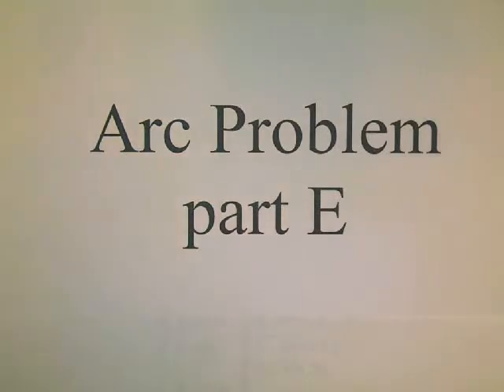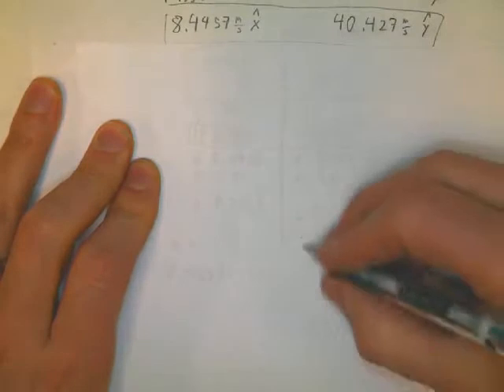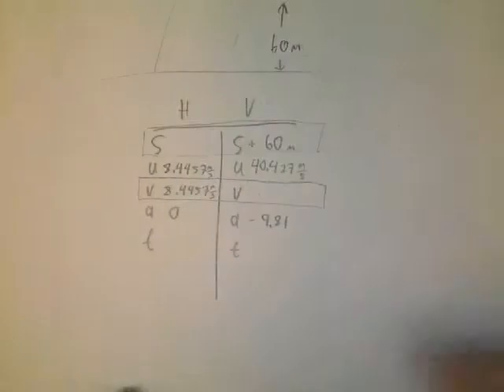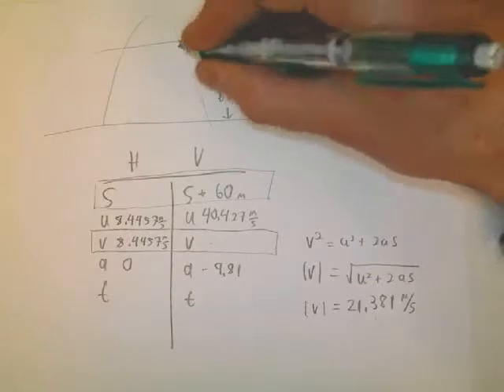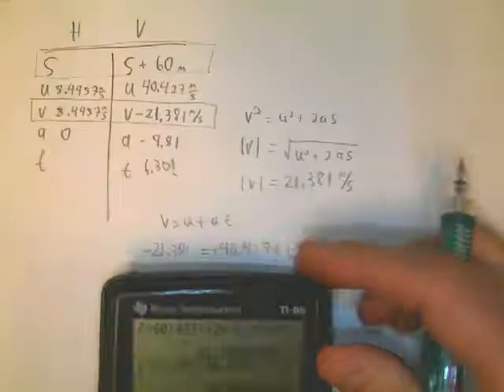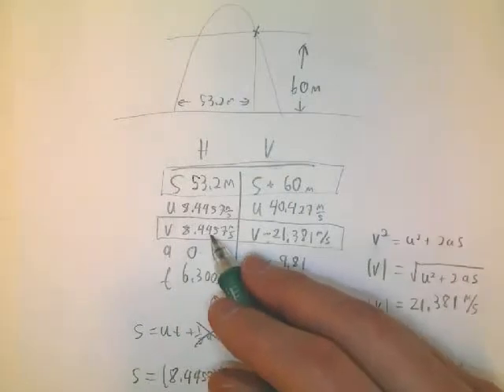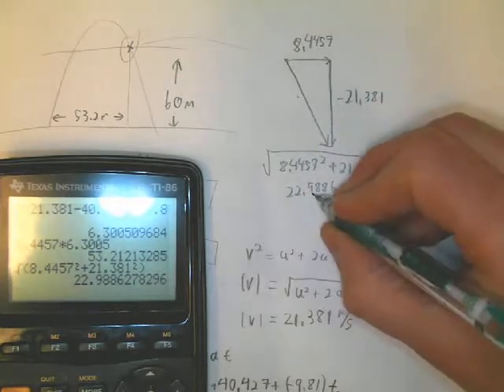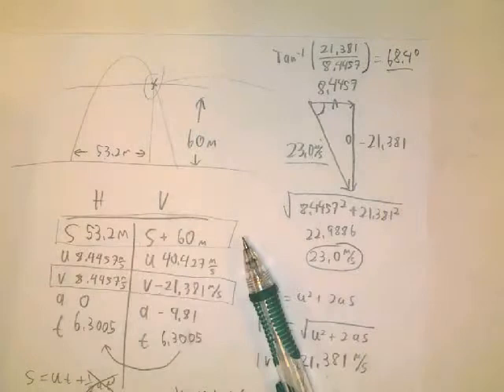HTPIB03 Projectile Motion: Arc - Part E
My dog made this video.  (You can't see the head of the dog)  I solve part E

Red Elk hits a golf ball at a speed of 41.3 m/s at an angle of 78.2o above the horizontal.  Assume that the ground is level, and ignore air friction.
    a) What time is the ball in the air?
    b) What is the horizontal distance that the ball goes before striking the ground?
    c) What is the speed at the highest point on the ball's trajectory, and what is the greatest height?
    d) What is the velocity and position of the ball at exactly 5.00 seconds from its launch?
    e) What is the velocity and position of the ball at an elevation of 60.0 m from the ground on the way down?